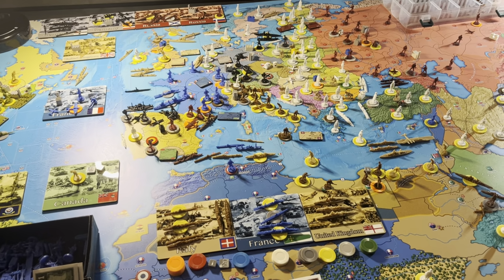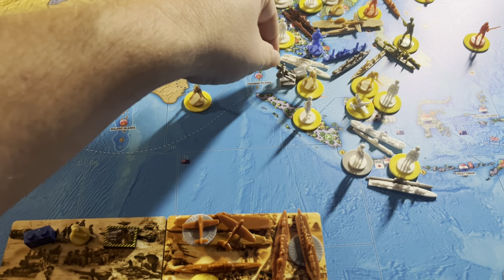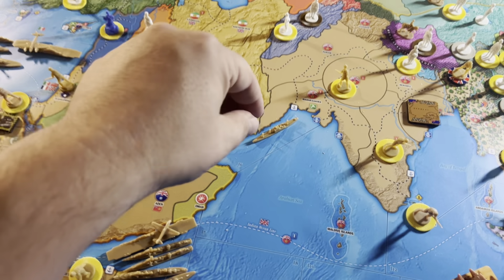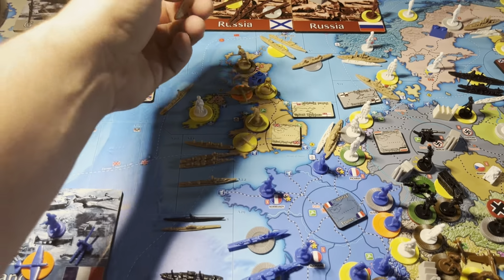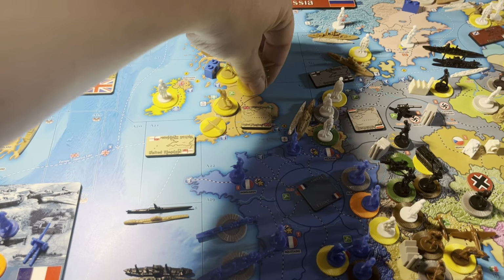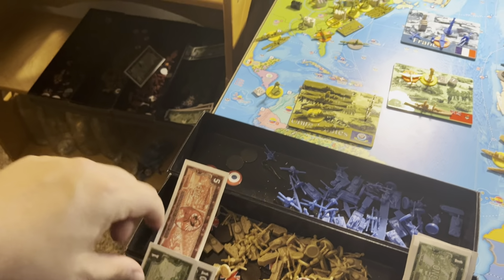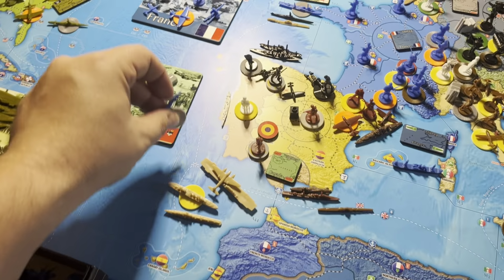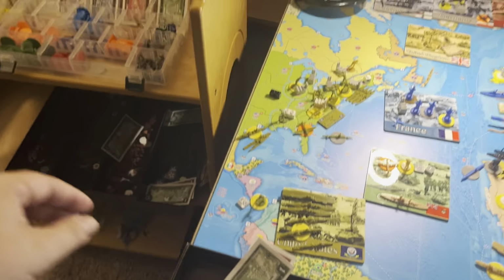Operation Iceburg July 36 Commonwealth + France 1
GW36 V4 YT war no house rules

Germany and Italy Spitfire

Comintern MP7

Japan